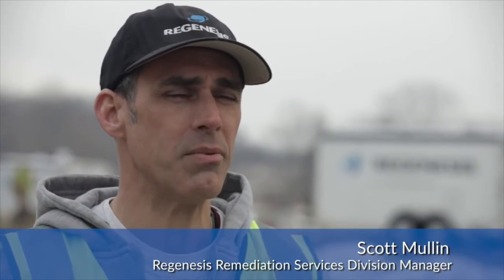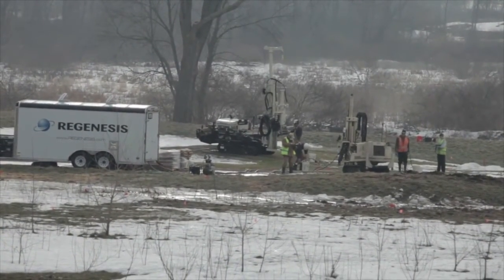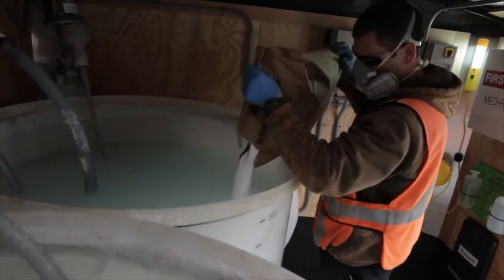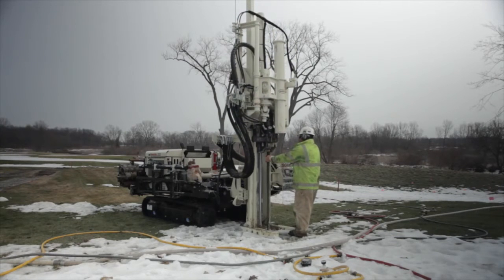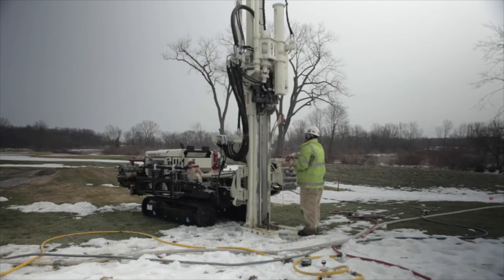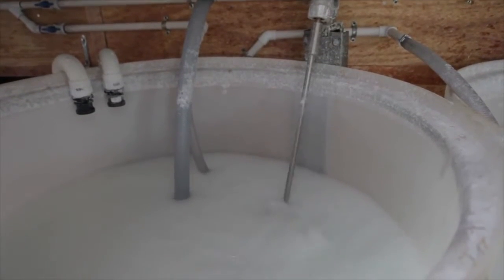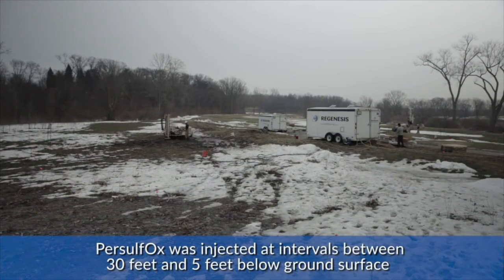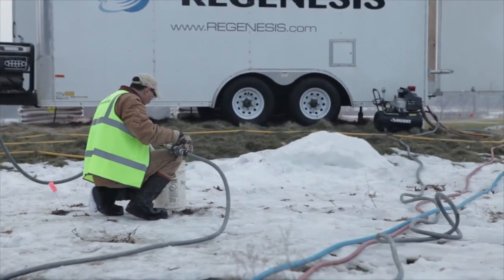In Situ Groundwater Remediation using PersulfOx®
A former manufacturing facility in Western Michigan was redeveloped into an active golf course. The USEPA took over responsibility for cleanup of the chlorinated solvents that remained. Regenesis Remediation Services (RRS) was contracted by a leading consulting firm to implement a remediation design to address the chlorinated VOC plume with concentrations as high as 3,000 ppb. PersulfOx was selected over other persulfate activation methods such as hydrogen peroxide or alkaline activation because the built-in catalyst minimized hazardous materials handling allowing for a safer and easier application. Despite persistent freezing temperatures, RRS was able to finish this project ahead of the projected schedule.